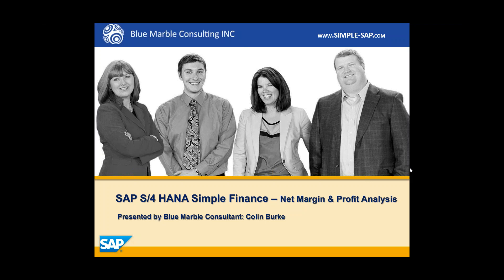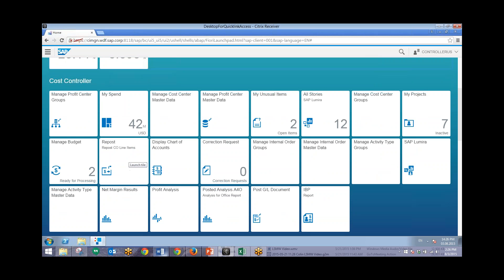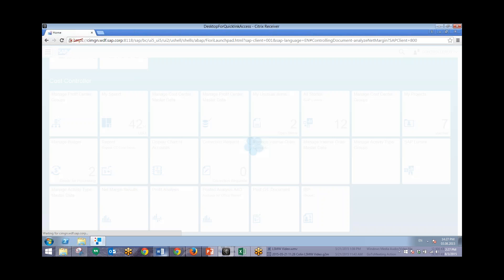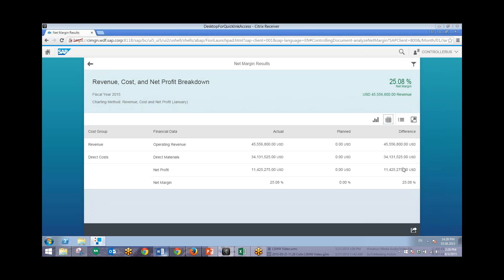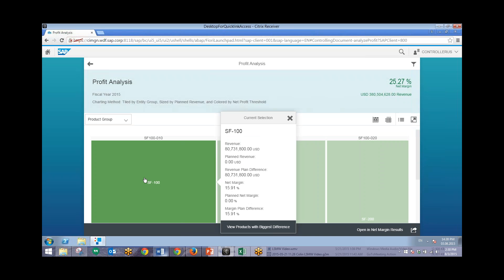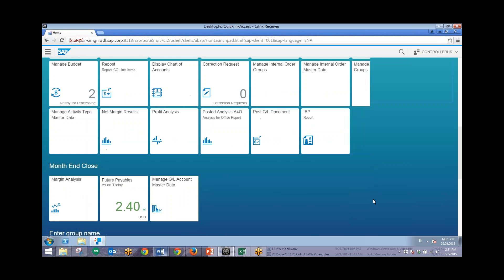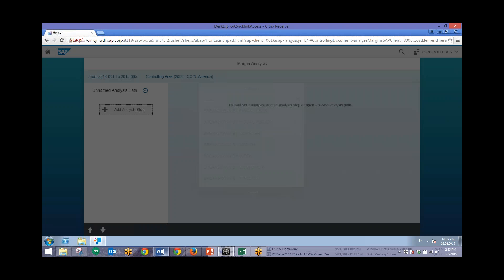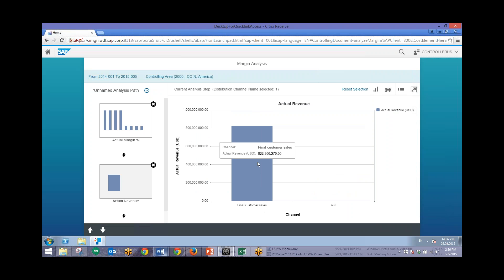S/4HANA Finance - Net Margin & Profit Analysis